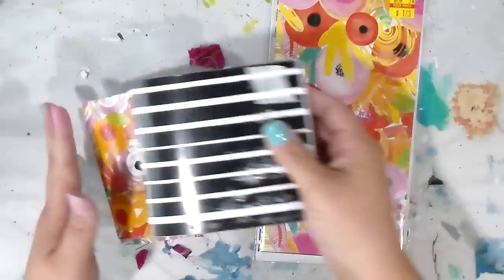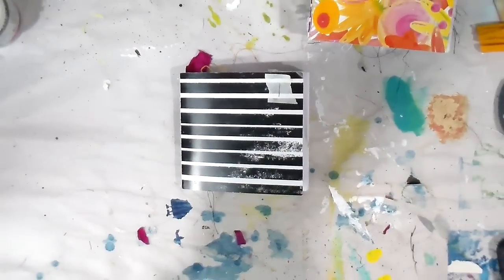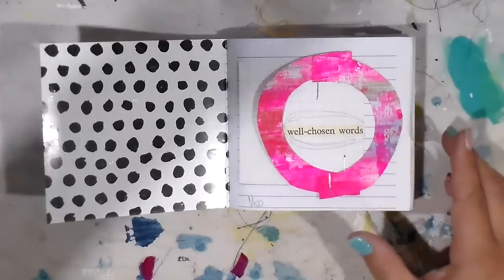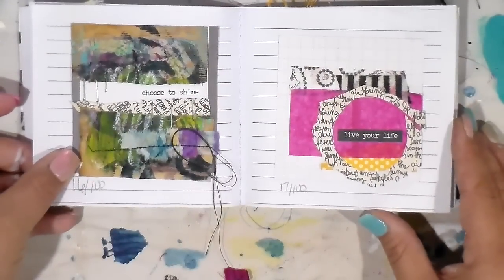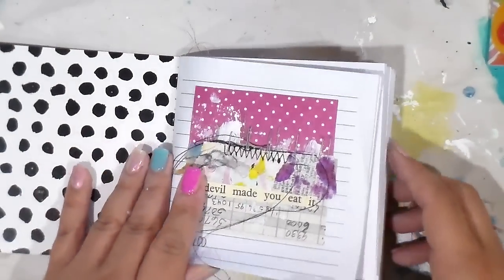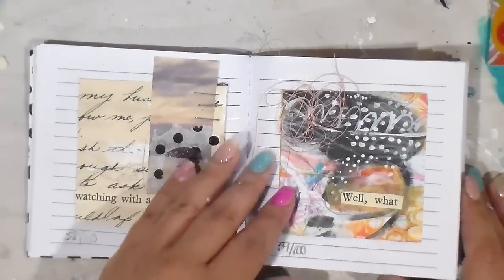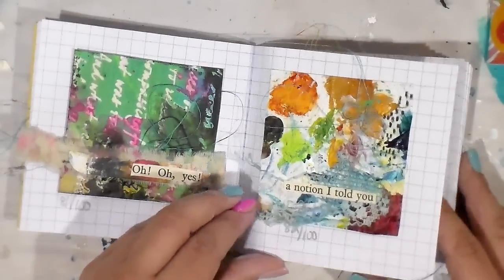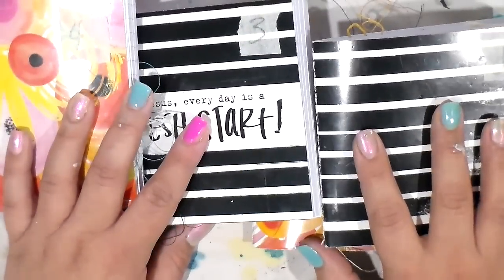The 100 day Project Flip Thru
Book used is large print Sprig Muslin by George Hayer